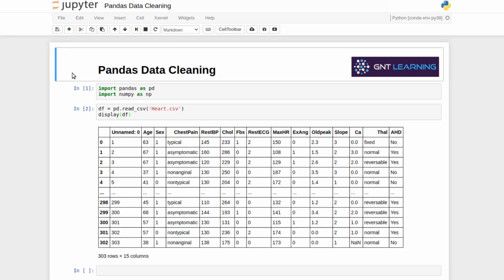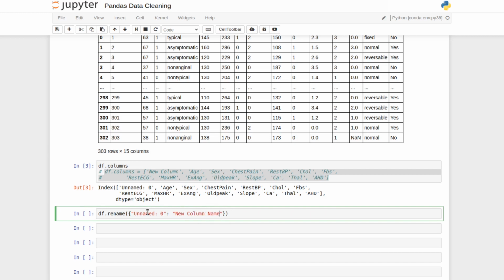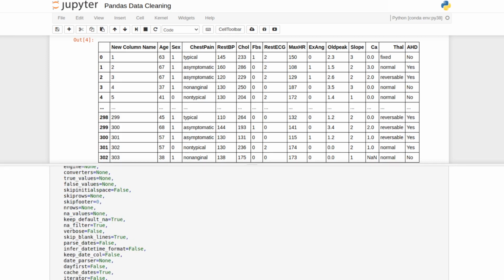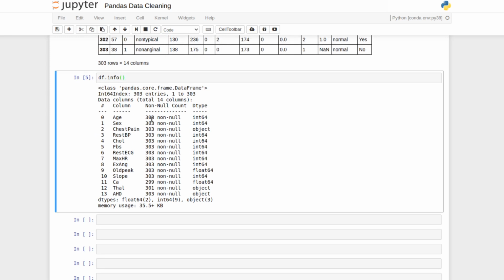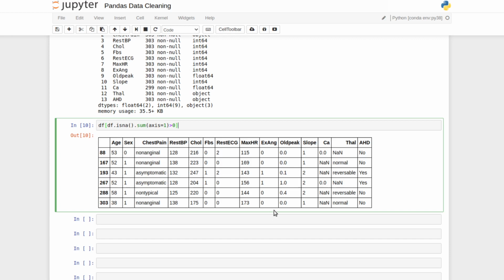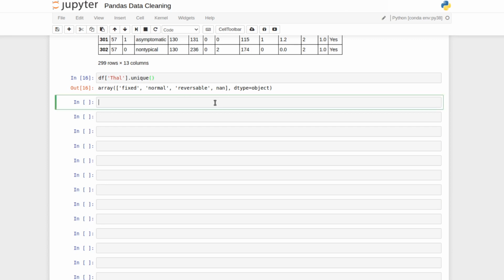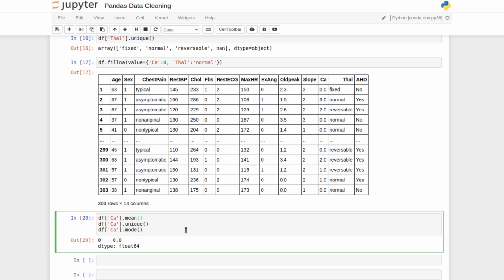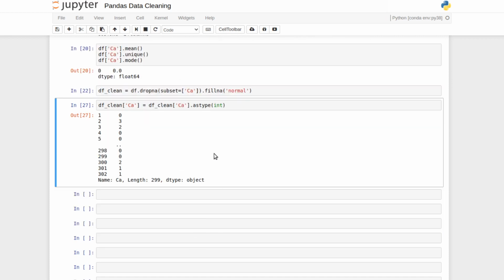Pandas: Fixing Missing Values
Explain where missing values come from
Load data with minor formatting issues and fix column names
Learn how to fill in or drop missing values, and determine which options is better under different circumstances